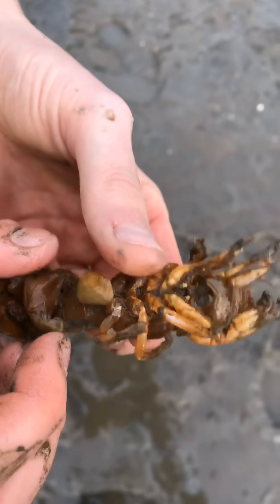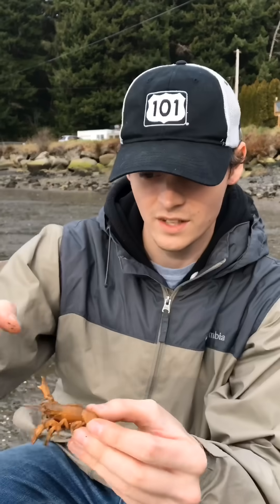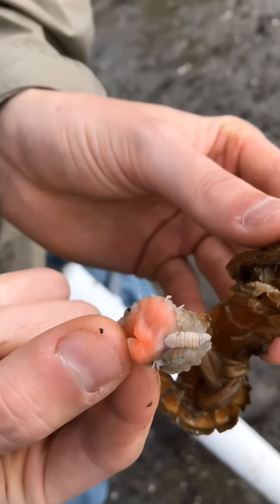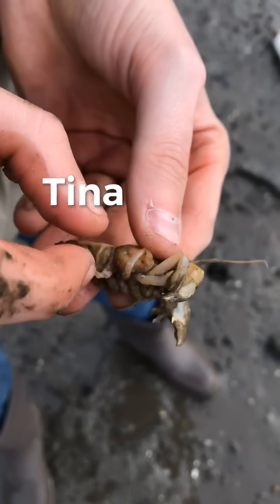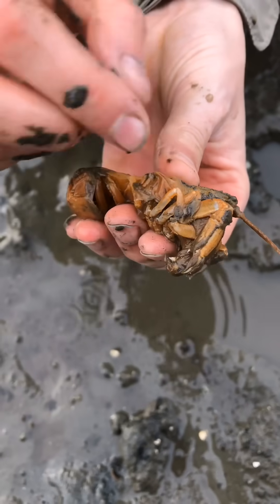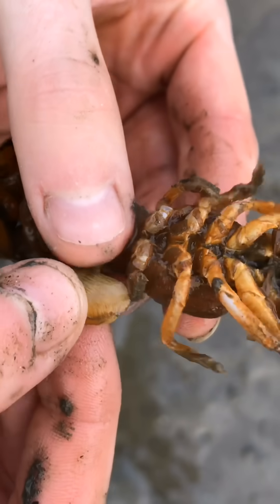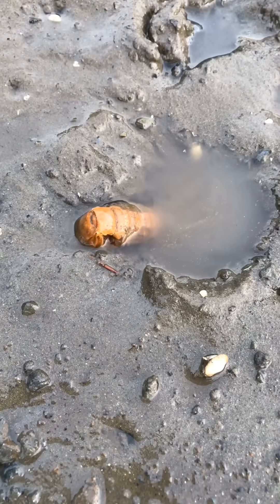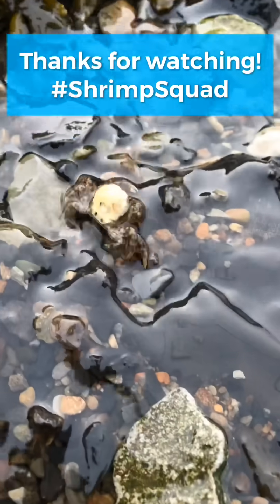Removing Huge Blood Sucking Parasites part 4 NEW Episode!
READ:
Never attempt without proper training. You could get hurt, hurt the shrimp, or damage the ecosystem. If you care about the ocean, then please consider this disclaimer. The best way for you to help with this issue is to stay educated about ways you can prevent invasive species and sharing these videos to help build our community! ALSO:

Want to see what these parasites do underwater? How about see me get pinched by a shrimp? So do I! I’m working on that video now. I’m expecting these parasites to act very interesting when they are removed from a shrimp! So many amazing facts surround these animals and I’m trying to get all of these questions answered in my videos!